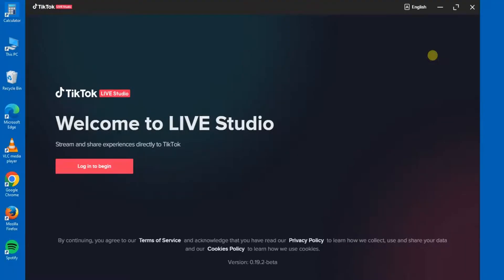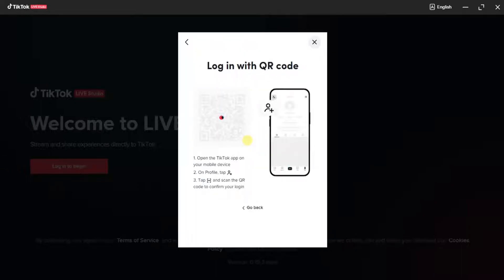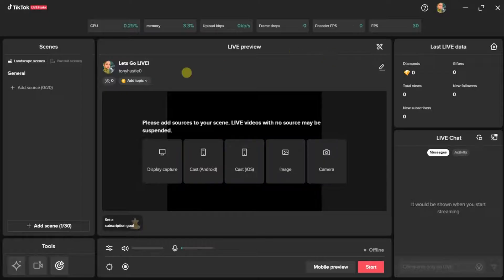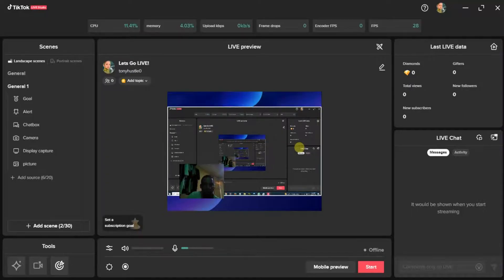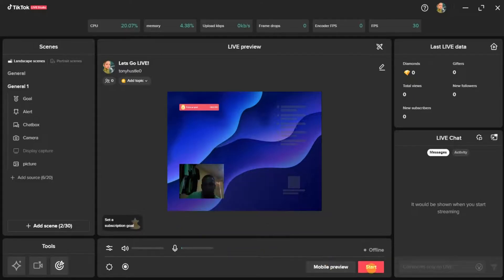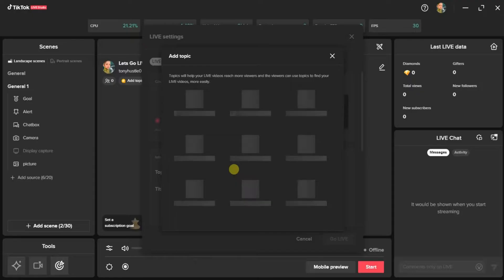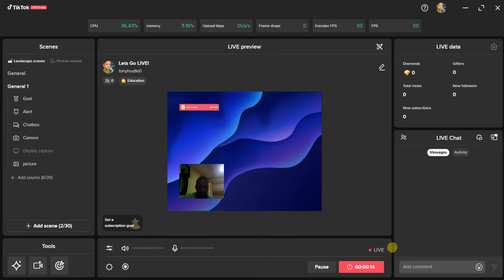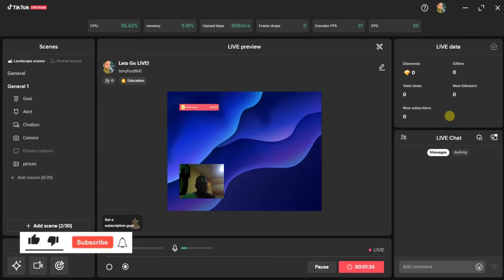How to Use TikTok LIVE Studio - Everything You Need To Know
Learn how to use tiktok live studio. Tiktok live studio is a windows-only software that allows uses to live stream on tiktok.

This video is related to :-
► tiktok live studio windows
► tiktok live pc
► tiktok live studio 64 bit download
► tiktok live studio app
► tiktok live studio requirements
► tiktok live download
► tiktok live studio currently unavailable